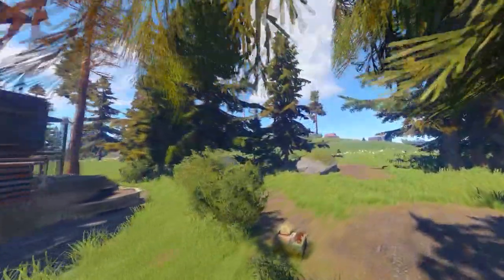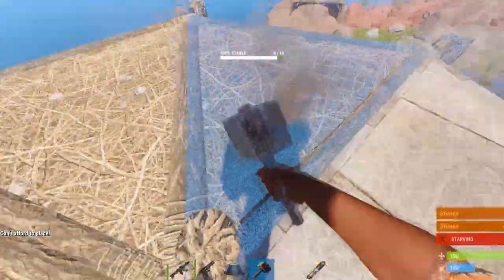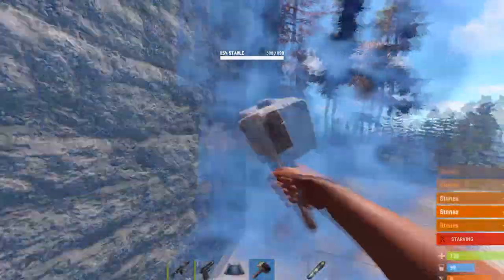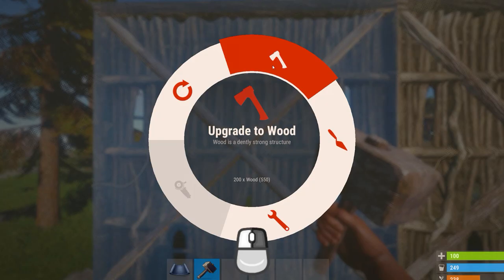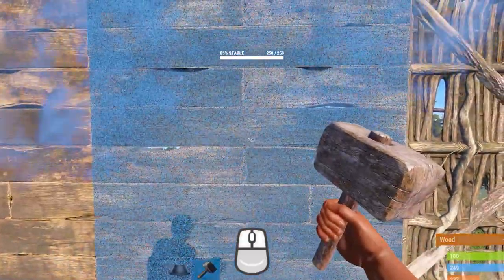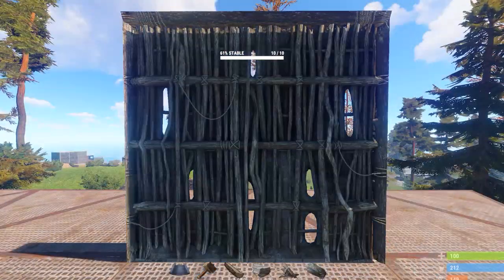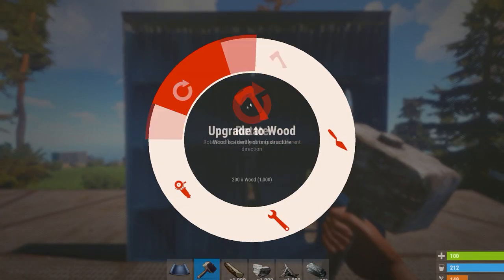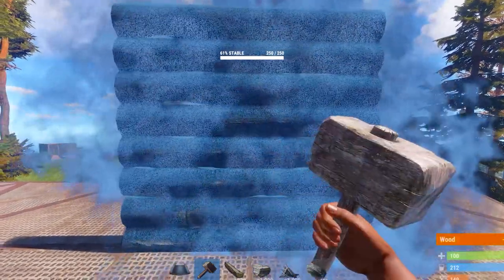The secret every raider wishes you didn't know | Rust Guide